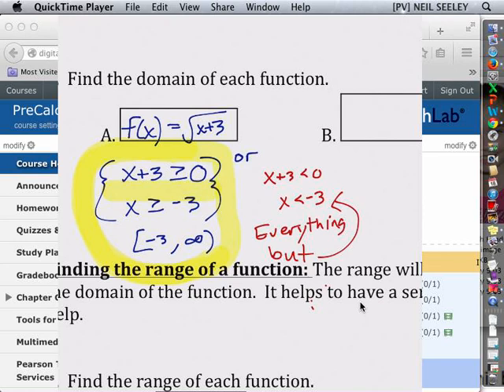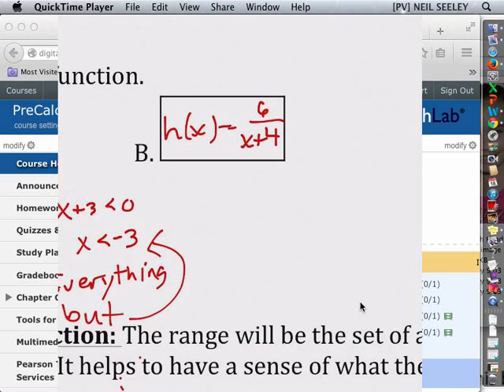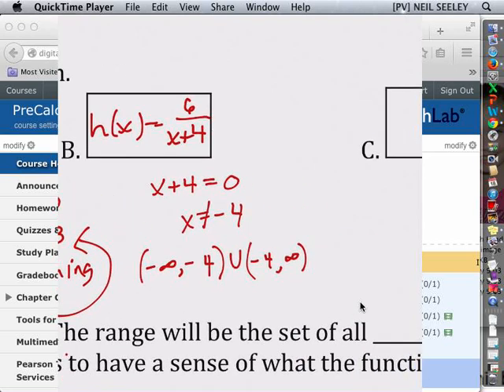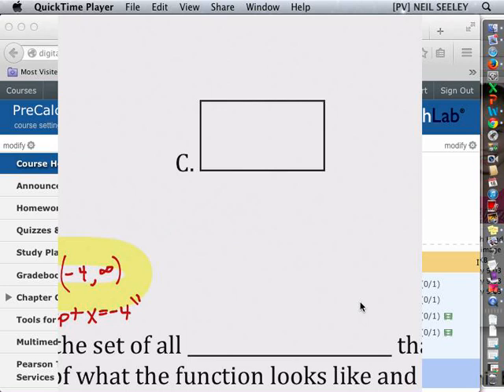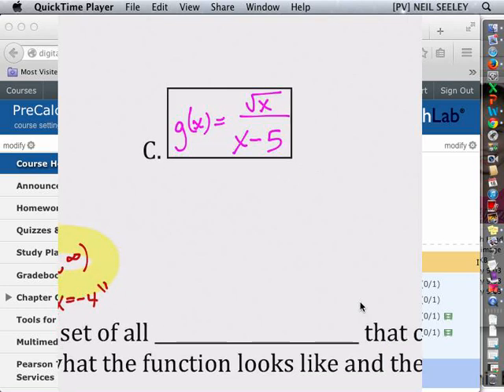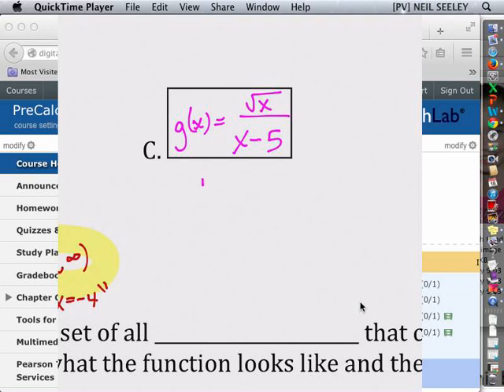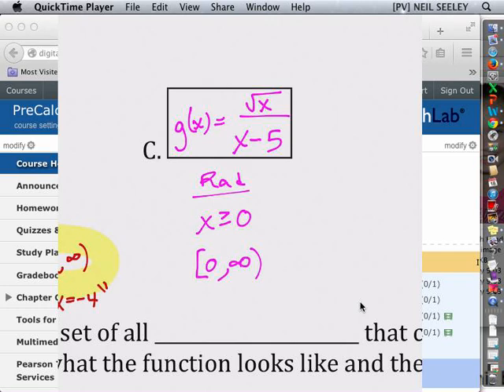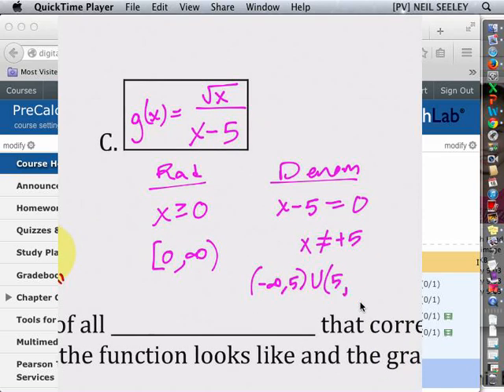PreCalc 1.2 Notes Part III